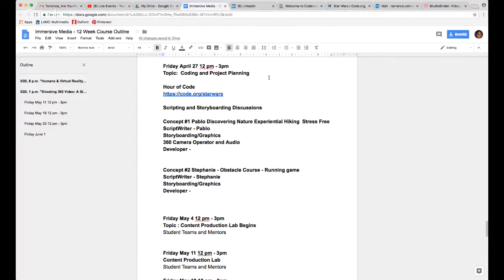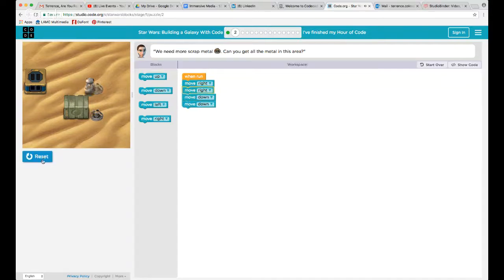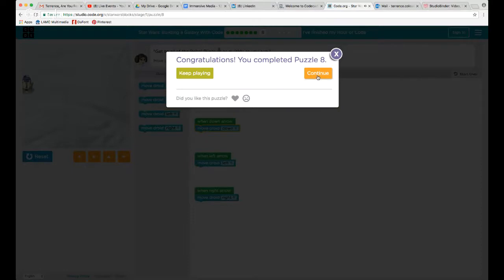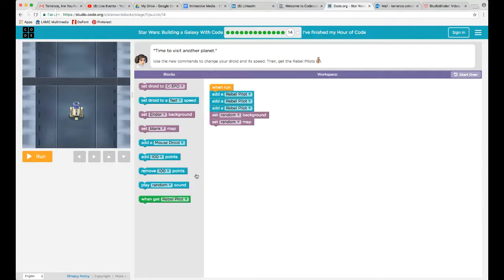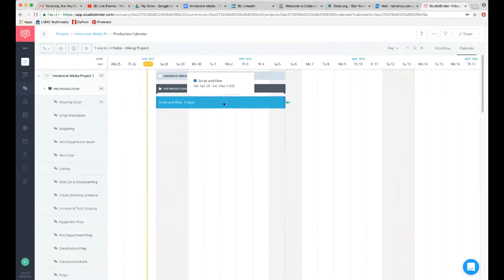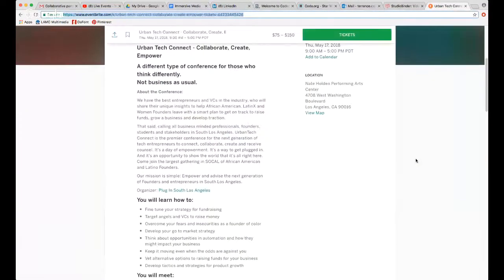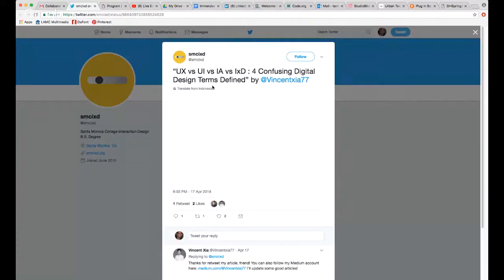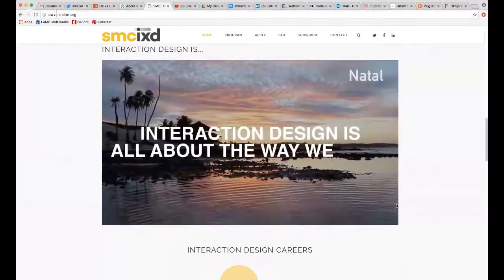LA Mission College - Immersive Media Career Exploration 4/27